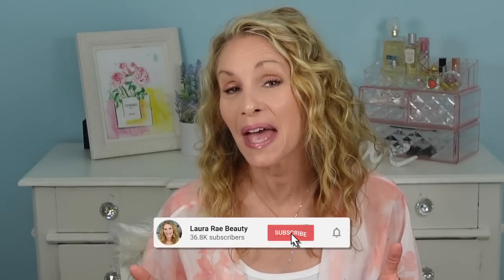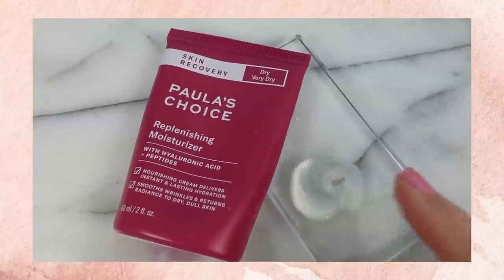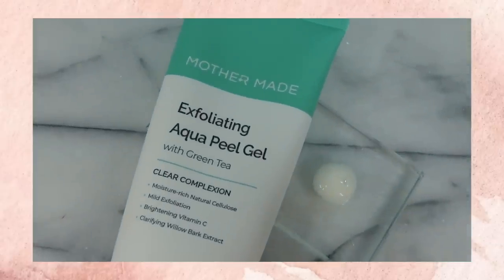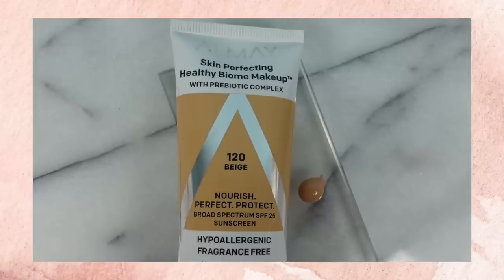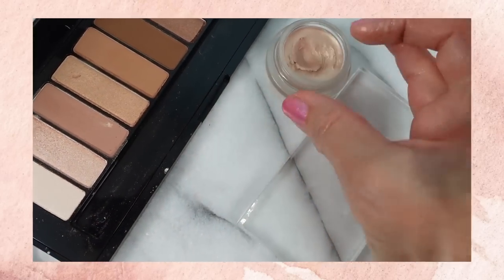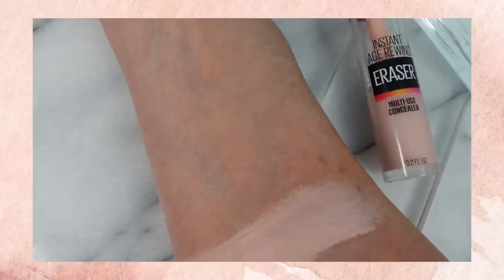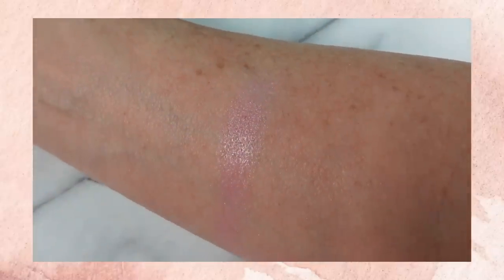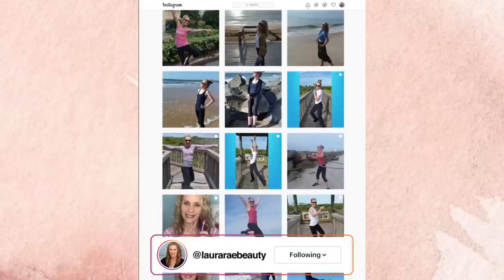Concealer Trick & Products I Can't Live Without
Concealer Trick & Products I Can't Live Without. This is my favorite new trick to eliminate concealer creasing under the eyes for women over 50. I'm sharing my beauty must haves that I can't live without. Click SHOW MORE to shop links.

Concealer
Neutrogena Radiant Concealer in Bisque, $11.91

Sunscreen
Biore UV Aqua Rich, $14.94

Moisturizer
Aveeno Calm and Restore Oat Gel, $17.13
Paula’s Choice Replenishing Moisturizer, $29.00

Eye Balm Cream/Cuticles
Queen Bee Peeper Keeper Eye Balm, $27.97 plus $3.08 shipping for 2

For Redness and Evening Out Skin
Paula’s Choice Azelaic Acid, $10.00 Travel Size (They are currently out of the full size.)

Skin Oil for Fine Lines and Tightening Neck
Cacay Naturals, $39.80

Eye Cream
Burt’s Bees Firming Eye Cream, $14.96

Gua Sha
Gua Sha Tools, $11.77
Now Solutions Jojoba Oil, $12.54

Exfoliator
Mother Made Exfoliating Gel, $22.95

Crepe Corrector
Gold Bond Crepe Corrector, $9.97

Lip Exfoliator
Silicone Lip Exfoliator, $3.99

Cushion Containers
White, $8.96
Black, $8.99
Pink (It’s My Cushion) $12.97
Meme Puff Set, $8.70
Inside of Cushions, $12.97

Foundation
Catrice True Skin Hydrating Foundation, 030 Neutral Sand,(Price Varies for this shade.)  Other shades $11.00
Almay Skin Perfecting Healthy Biome Makeup, 120 Beige, $9.98

Brows
Wet n Wild Brow Sessive, $2.98
FLOWER Beauty The Skinny Brow Pencil, Taupe, $10.00

Mascara
Maybelline Sky High Mascara, Washable Blackest Black, $8.98

Eyelash Curler
Heated Curler, $20.97

Cream Shadows
Revlon Colorstay Cream Eyeshadow, 705 Creme Brulee, 730 Praline, 810 Cognac
(Prices Vary Depending On Shade)

Eyeshadow
Loreal La Palette Nude, $11.76

Glass Palette
Glass Palette for Mixing Makeup, $5.99

Foundation/Primer/What I Use For Mixing Products
Joah Crystal Glow Tinted Luminizer, Nude Beige, $15.99

Blush
Milani Color Harmony Blush, 02 Bronze Burst, $12.99

Bronzer
Neutrogena Healthy Skin Blends, $9.39

Face Powder
Canmake Marshmallow Powder, ML, $11.00
Revlon Photoready Blurring Powder, $8.50
Powder Puff, $6.99

Highlighter
Maybelline Instant Age Remind, Brightener, $5.46

Setting Spray
Mentioned: Physicians Formula Healthy Toner and Setting Spray, $14,54
e.l.f. Makeup Mist and Set, $7.00
Sigma Fan Brush F42, $18.00

Face Razor
Schick Face Razor, $4.99 or three packs for $10.11

Lip Liner
LA Girl, Enduring Mauve, Keep It Spicy $4.99

Long Lasting Liquid Lipstick
Maybelline Super Stay Matte Ink, 10 Dreamer, $7.98

Lip Brush
Sigma E15 Flat Definer Brush, $15.00

Lipstick
Almay 290 Girl Boss, $5.59
Revlon Shine 001 Sparkling Quartz, $6.50

Lip Gloss
Almay Goddess Gloss, Fairy, $6.24
Revlon, 210 Pinkismo, $5.34

Lip Balm
Buxom Powerful Plump, Big O, Dolly Fever, Inner Glow, $18.00

Pillow To Help With Wrinkles and Lines
Your Face Pillow, $69.99

Chiffon Cover Up
This is a great cover up for shorts, bathing suit, jeans, yoga pants, dress pants, $17.00

Necklace
Sunflower Necklace, $11.97

Nail Polish
Sally Hansen Diamond Strength 280 Love Bug, $3.96 Walmart

Eyeliner
CoverGirl Exhibitionist, Burgundy, $4.99